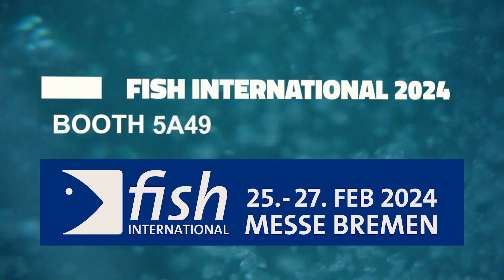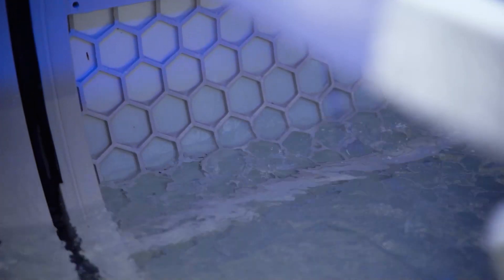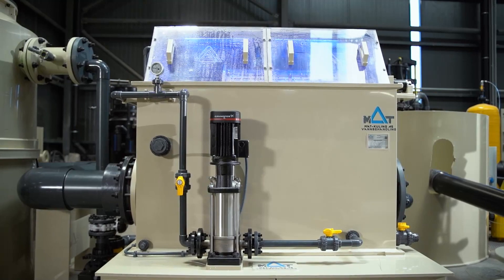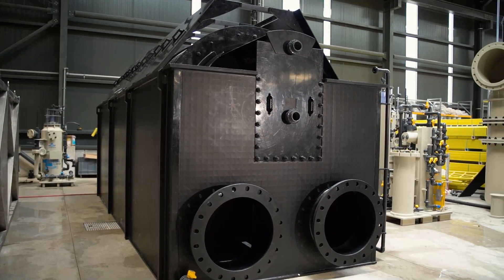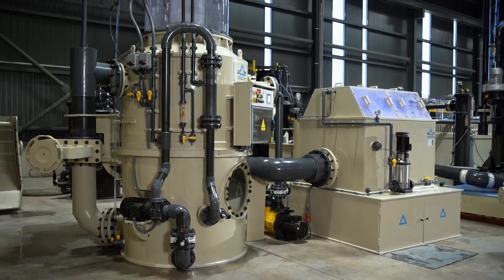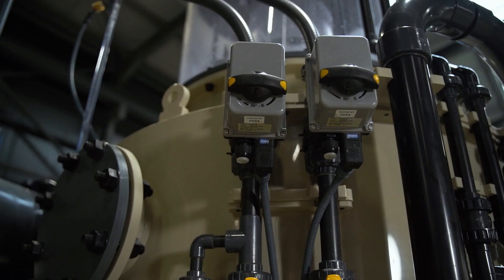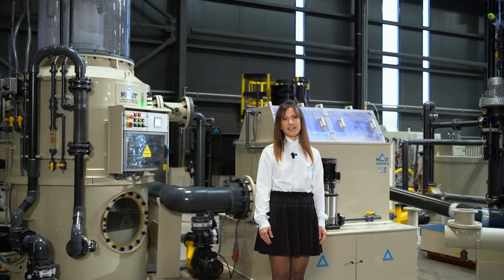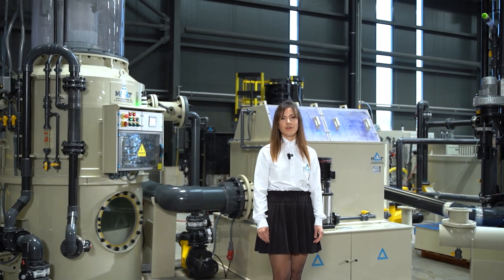RAS Skid MAT-KULING in Fish International Exhibition 2024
MAT-KULING 🇳🇴 will be showcasing equipment and RAS technology at fish international – Germany's fish fair, booth 5A45 from February 25th to 27th in Bremen, Germany. Check live a DRF-200 and a PS-1250 in action, functioning as a skid, alongside a UV-100.